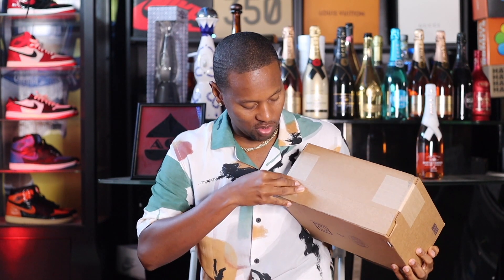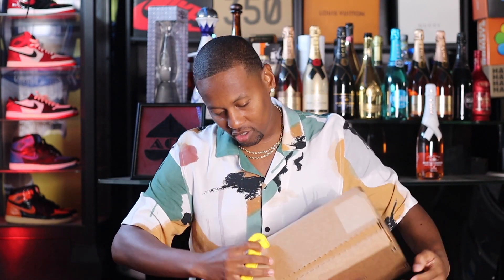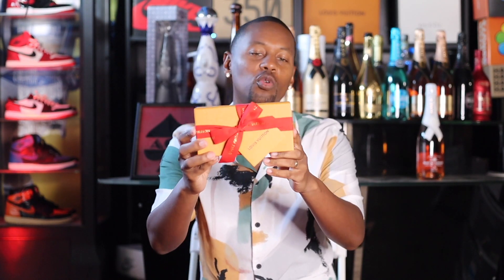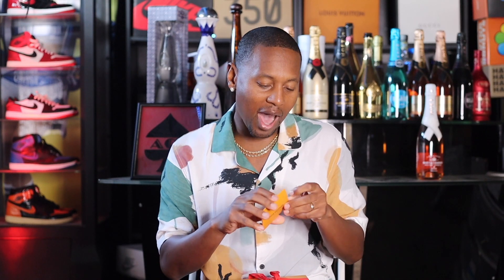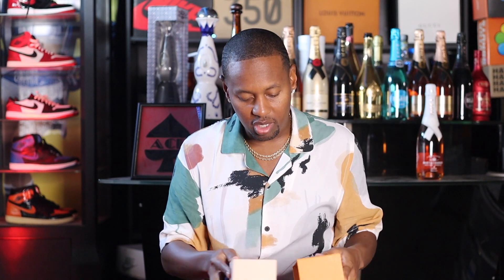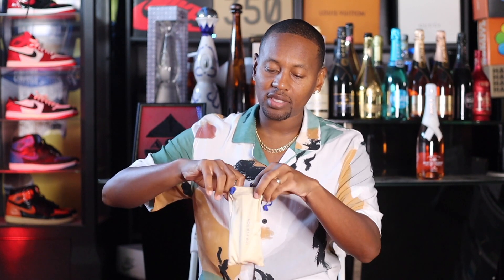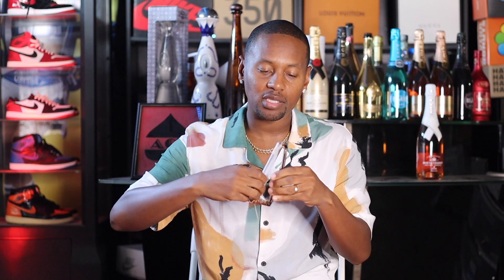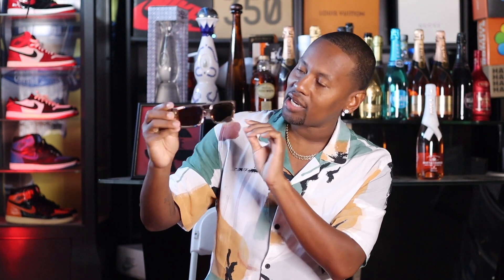Louis Vuitton Sleek Square Sunglasses Unboxing and Review | 2024 Pharrell Collection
In this video I unbox and review the new Louis Vuitton Sleek Square sunglasses in the Beige/Gold colorway. I give my first thoughts and reasons for buying these glasses. Overall a very nice, clean and stylish pair to own. They look good and would be perfect for bright colors. Would definitely be good to wear all year.

Link to the LV Clash glasses below

Louis Vuitton Clash Sunglasses Unboxing & Review Black/ Gold Colorway